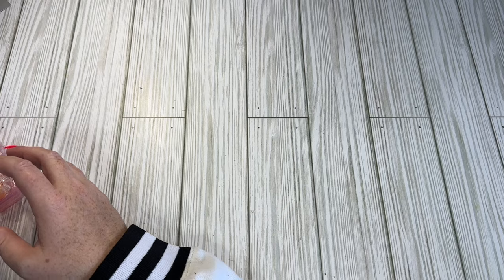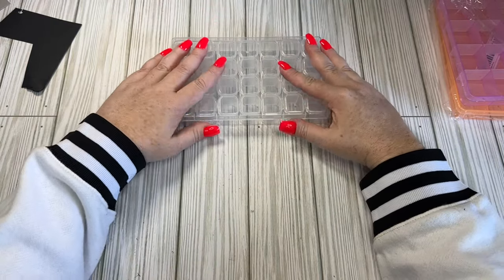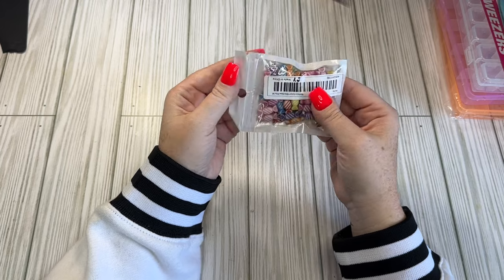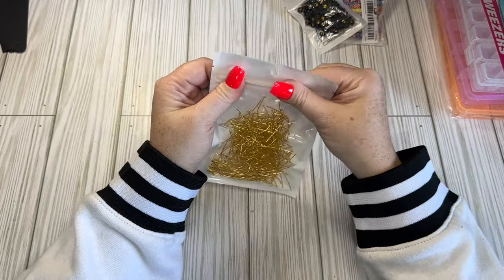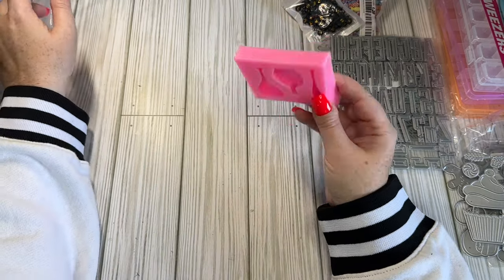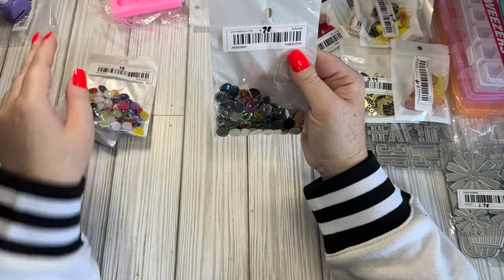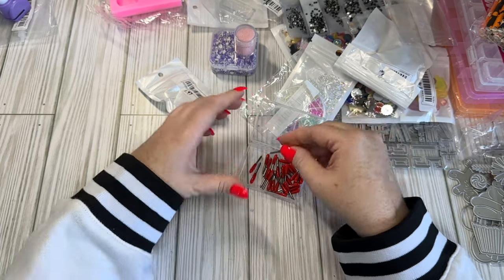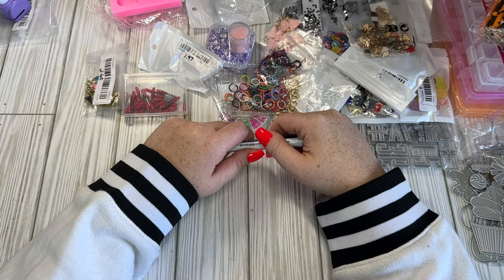Temu Craft Haul | Includes Halloween & Christmas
Hi everyone. Back with another Temu craft haul. Everything from paper crafts, beads/ charms, die cuts and even Halloween & Christmas craft supplies.